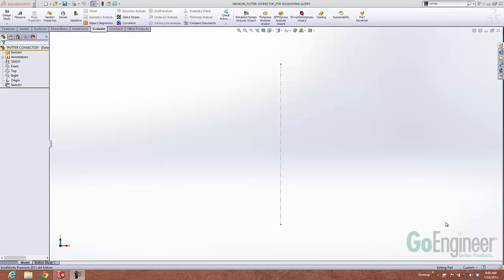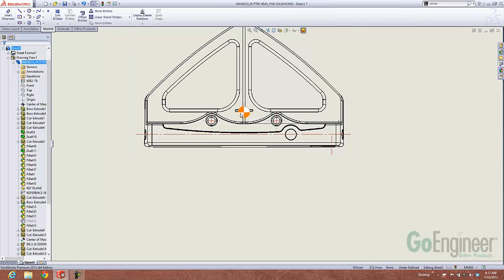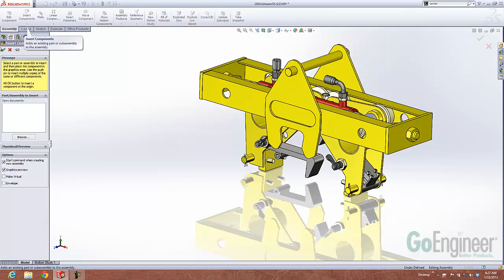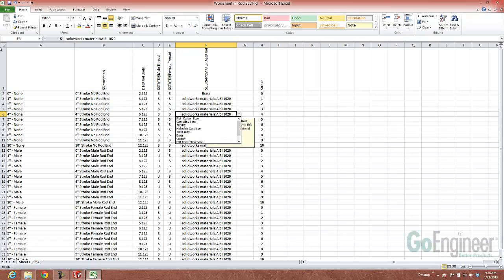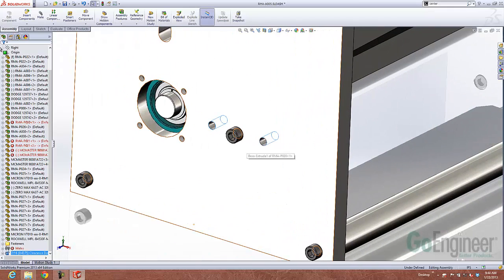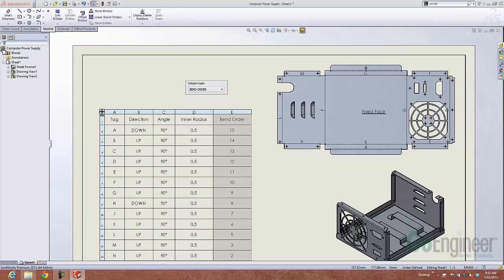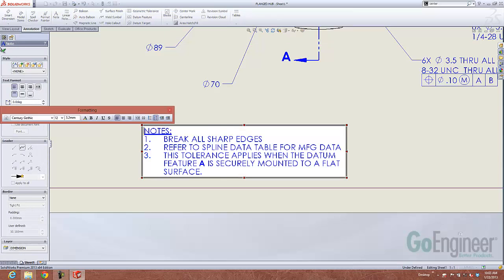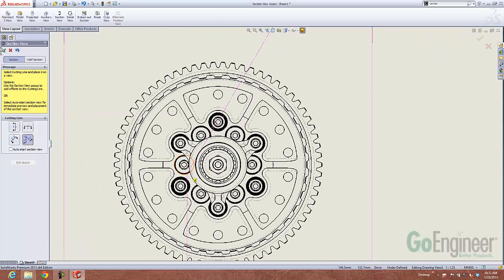SOLIDWORKS 2013 What's New Webinar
Learn what's new in SOLIDWORKS 2013 for those that want to dig deeper into some of the key enhancements and new features.